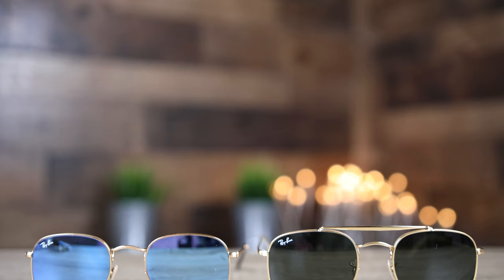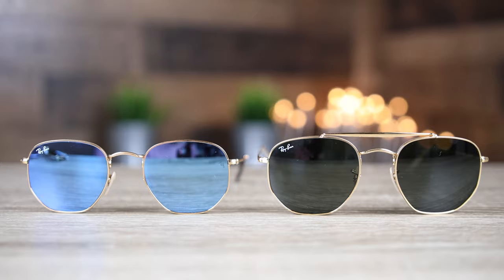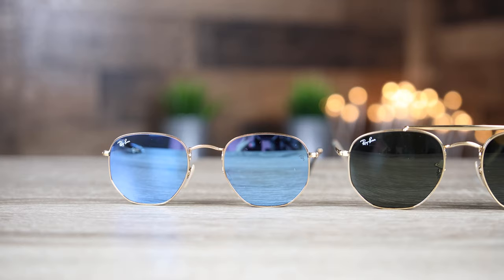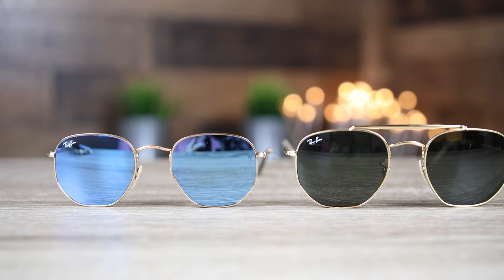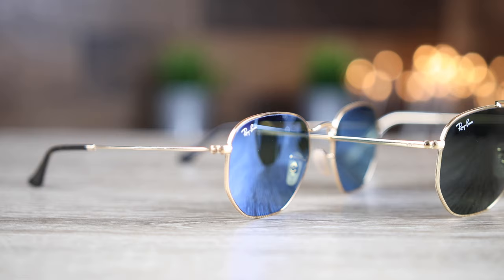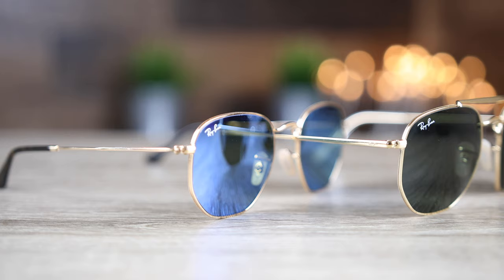Ray-Ban Marshal vs Hexagonal